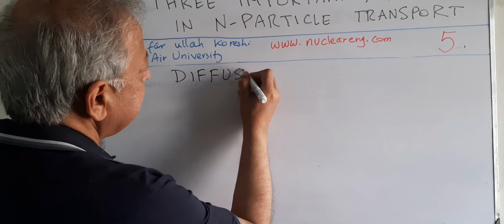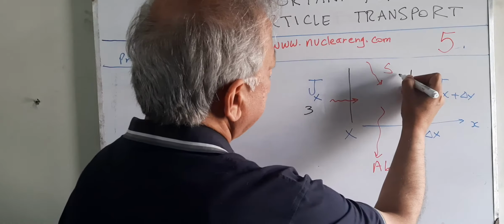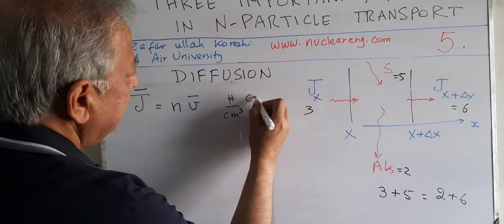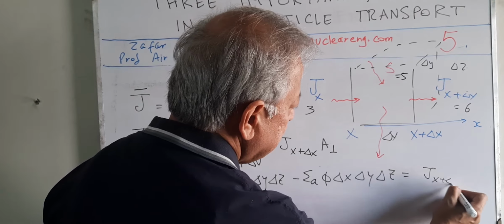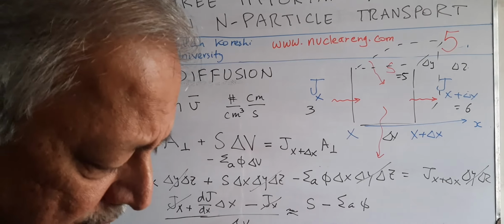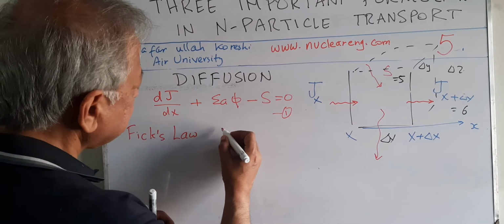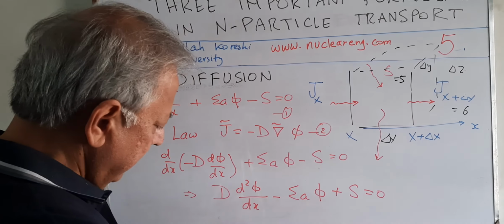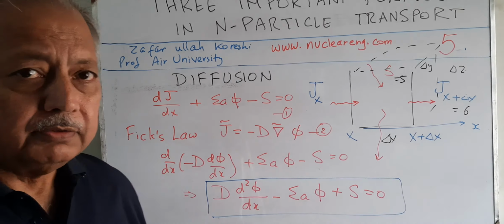Particle Transport Simulation Lec 5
Lectures in Diffusion, Transport and Monte Carlo Simulation